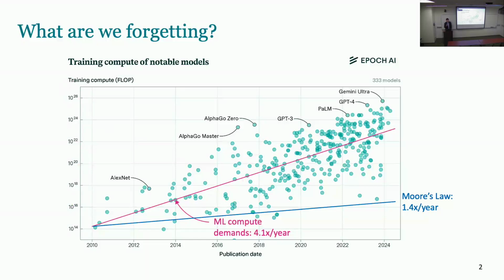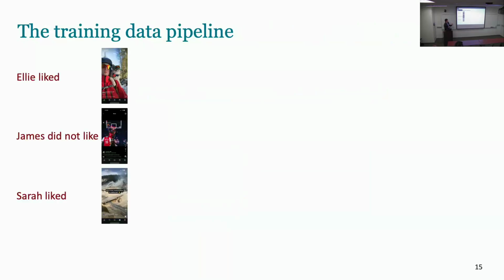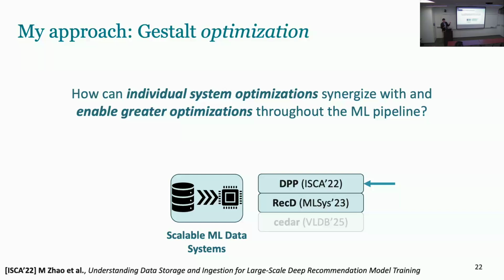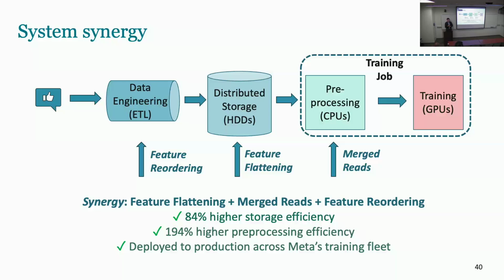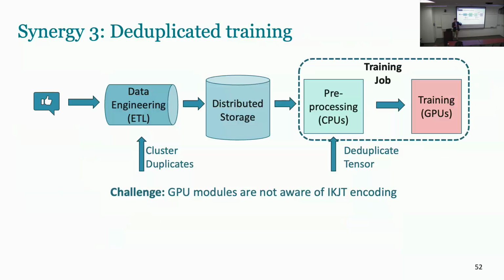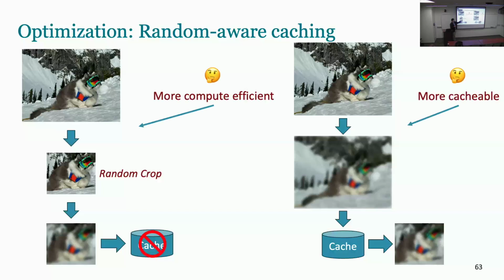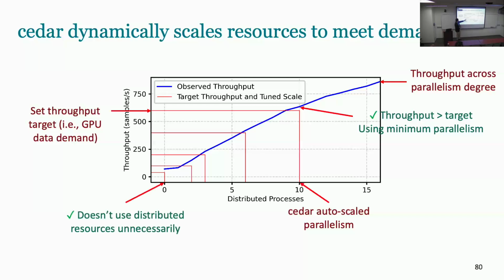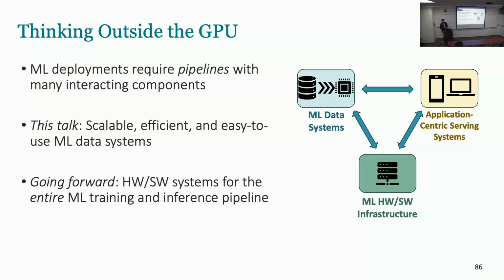Thinking Outside the GPU: Systems for Scalable Machine Learning Pipelines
UC Irvine, Computer Science Seminar
Mark Zhao, Stanford University